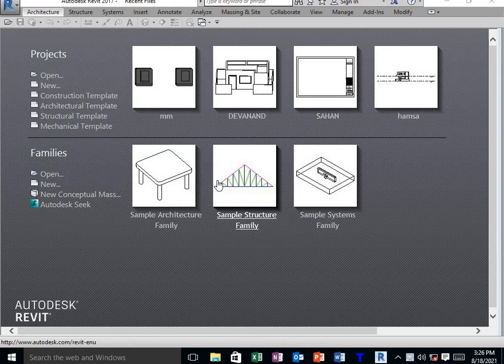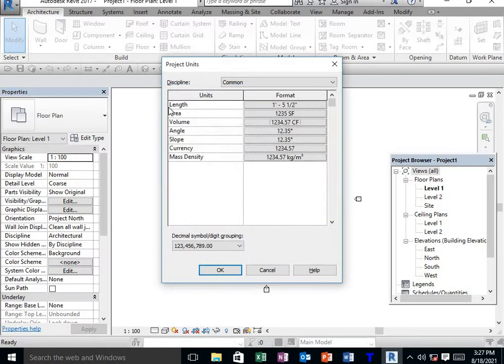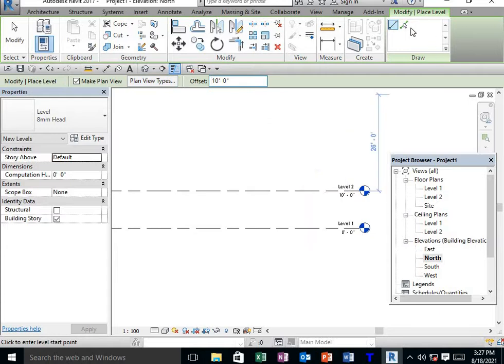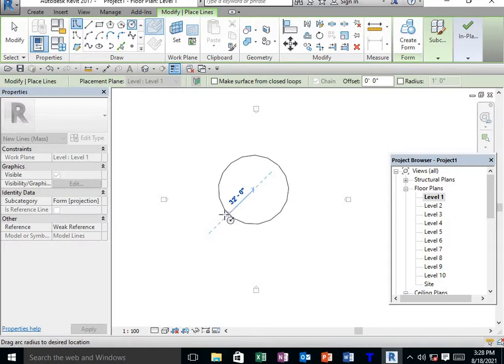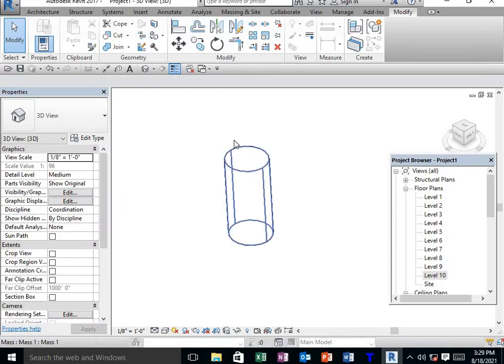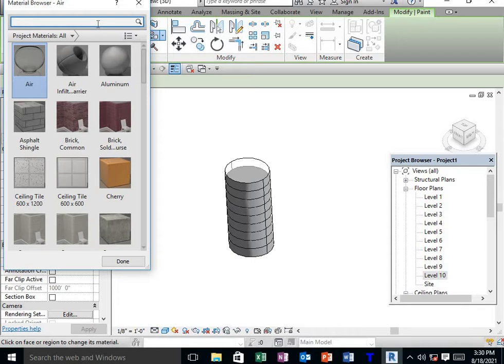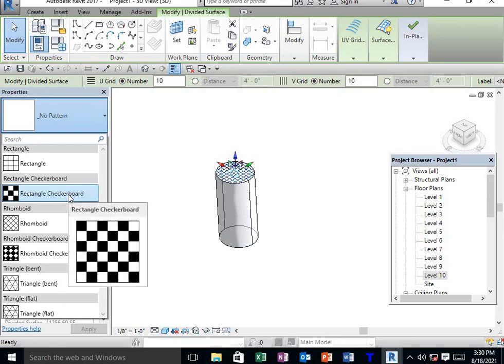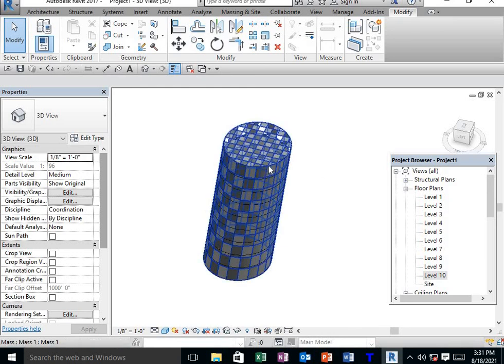conceptional Buildings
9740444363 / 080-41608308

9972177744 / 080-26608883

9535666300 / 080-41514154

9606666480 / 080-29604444